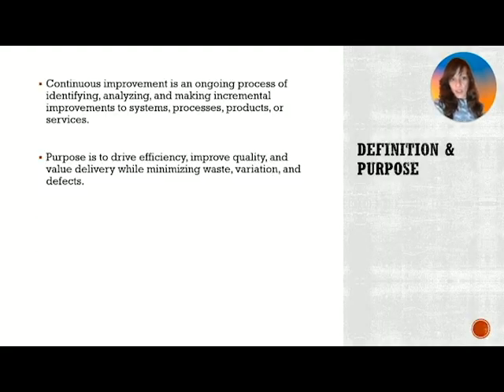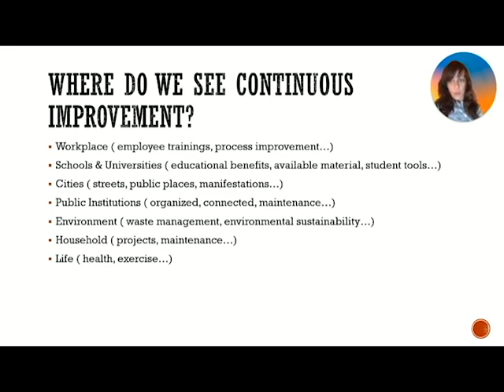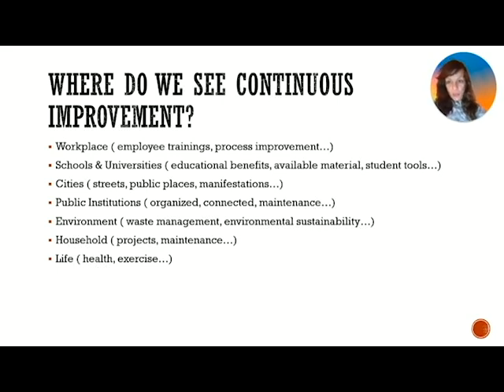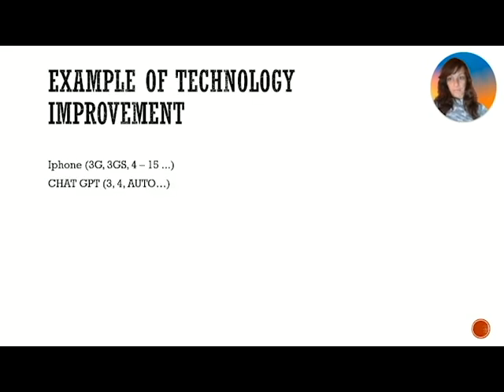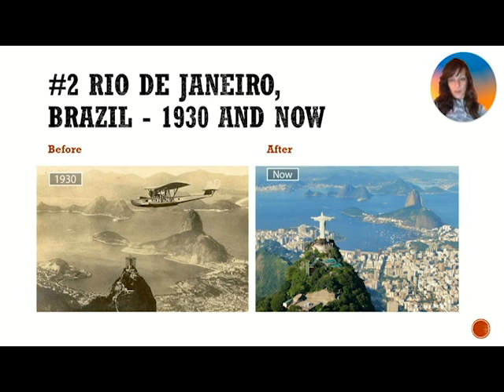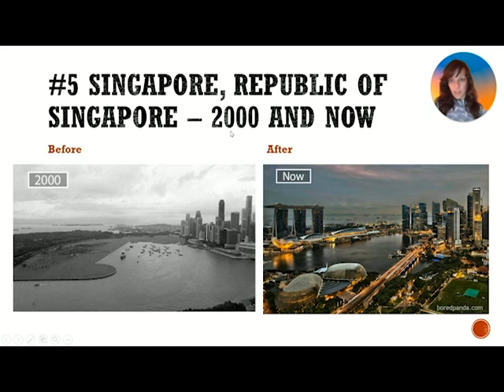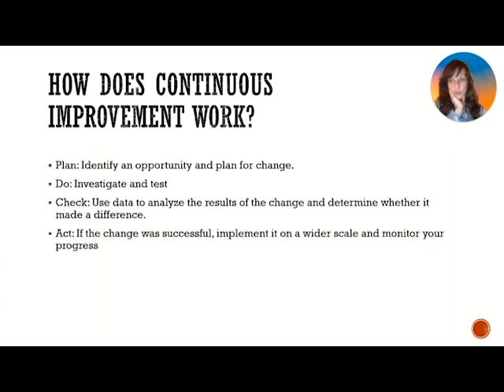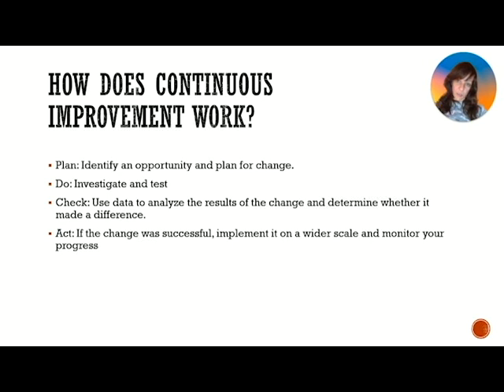Overview of Continuous Improvement | Segment #1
In this video, I discuss the concept of continuous improvement and its purpose and process. I explain how continuous improvement is an ongoing process of making improvements to everything we see, hear, make, and do. I also highlight examples of continuous improvement in various areas such as the workplace, cities, environments, and technology. Throughout the video, I emphasize the importance of driving efficiency, improving quality, and delivering value while minimizing waste.

U ovom videu govorim o konceptu stalnog poboljšanja i njegovoj svrsi i procesu. Objašnjavam kako je kontinuirano poboljšanje stalni proces poboljšanja svega što vidimo, čujemo, pravimo i radimo. Takođe ističem primere stalnog poboljšanja u različitim oblastima kao što su radno mesto, gradovi, okruženje i tehnologija. U celom videu naglašavam važnost efikasnosti vožnje, poboljšanja kvaliteta i pružanja vrednosti uz minimiziranje otpada. Od gledalaca se ne traži nikakva posebna radnja, ali ih ohrabrujem da postavljaju pitanja, razmišljaju o ovom konceptu ili ostavljaju komentare.

OUTLINE:
0:00 - Intro to Continuous Improvement
0:30 - Definition and Purpose
1:14 - Where do we see continuous improvement?
4:48 - Overview of cities (before and after pictures)
7:46 - How does continuous improvement work?
9:55 - Lex Fridman and Andrej Karpathy
12:16 - Questions & Homework